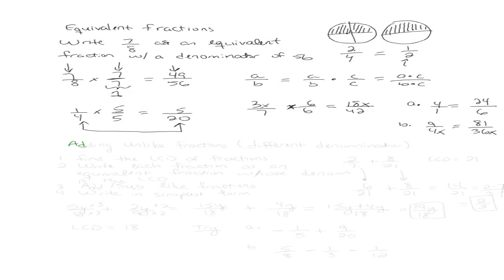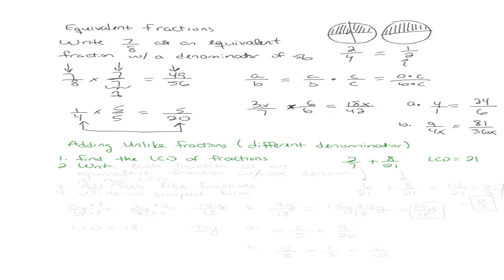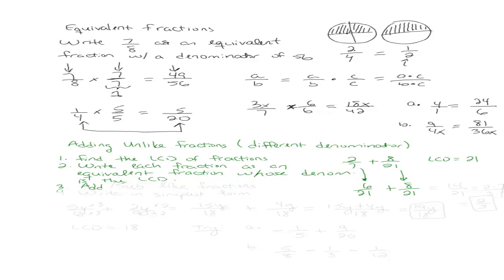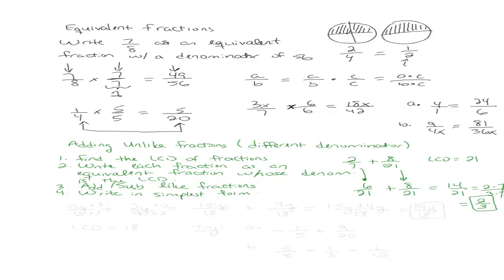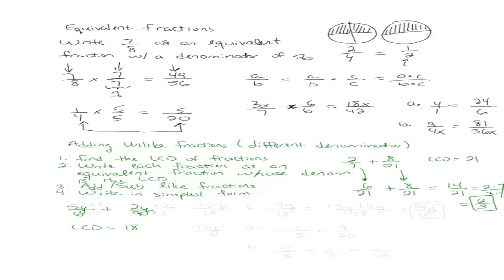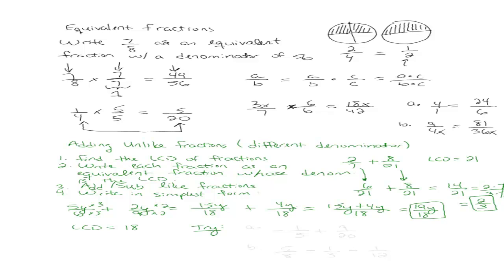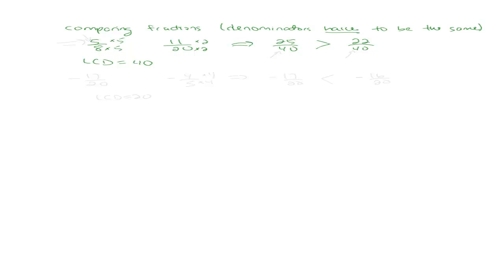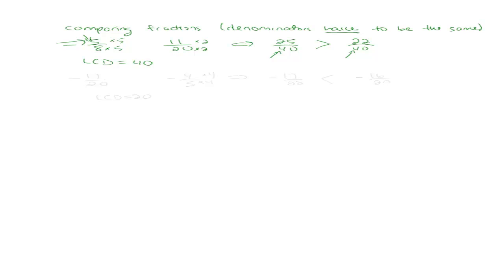Adding Unlike Fractions